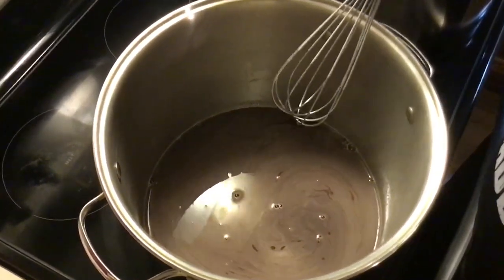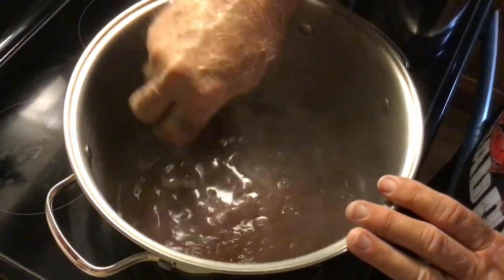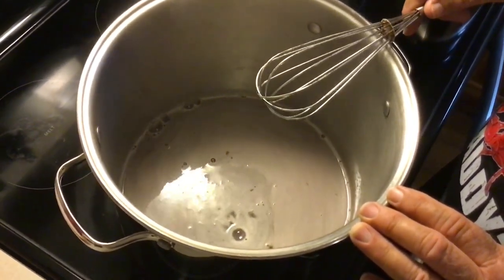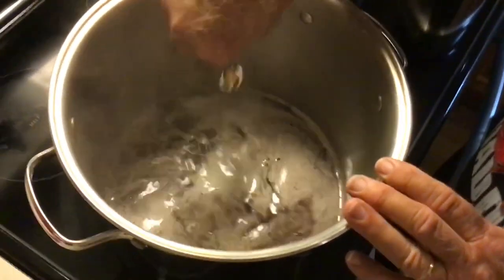HOMEMADE GRAPE JELLY!! WaterBath Canning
How to make and can grape jelly. Full recipe included.